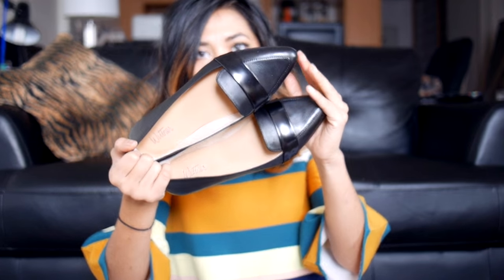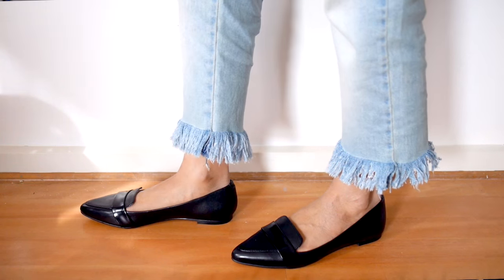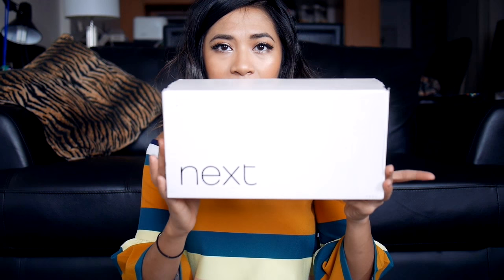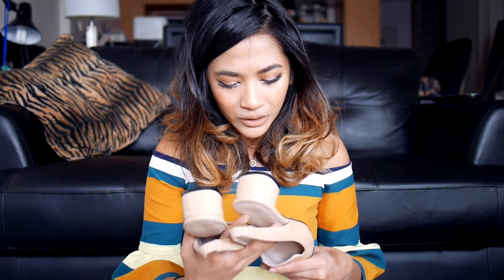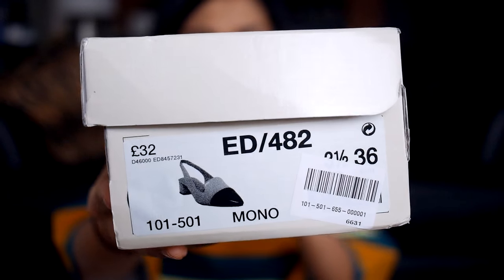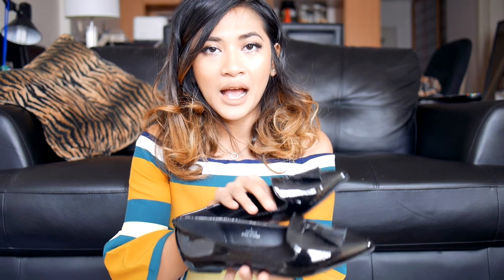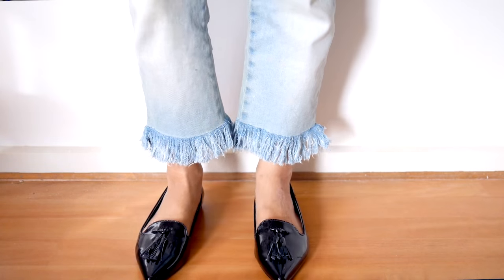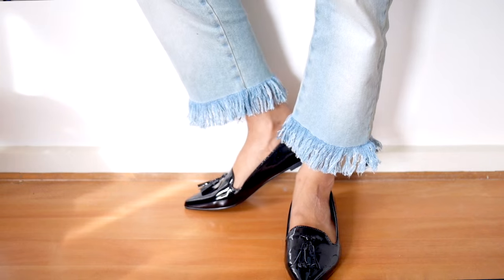TRY ON HAUL | Collective shoe haul + high end dupes!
HAVE YOU LIKED MY FB PAGE? Check it out to stay updated!

1. Wittner Shoes "Asha" (Aquazzura dupes)
3. Next Slingbacks (Chanel dupes)
4. Next Slingback loafers (Gucci Dupes)
6. Zara Mules

Will have part 2 uploaded soon! xoxo